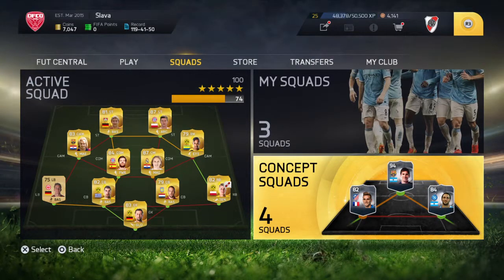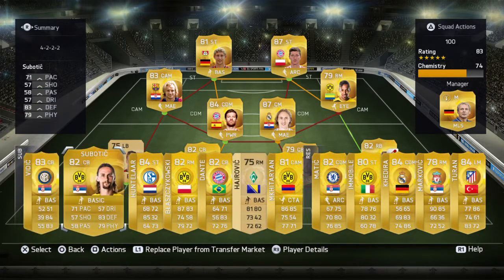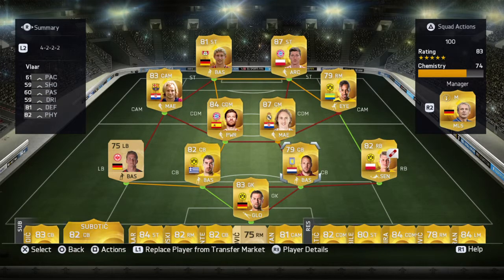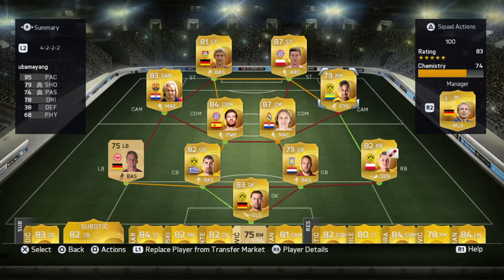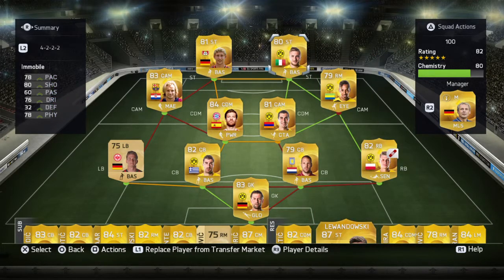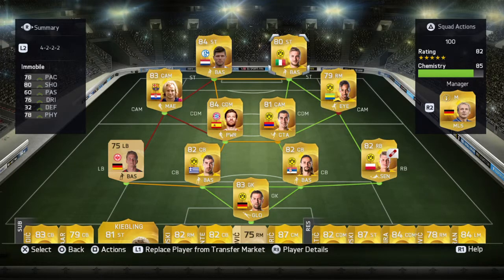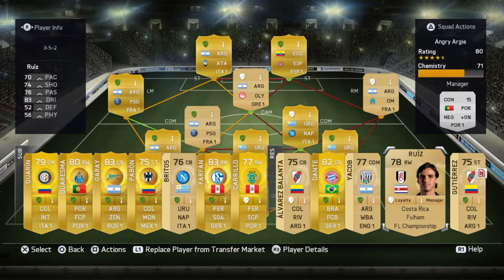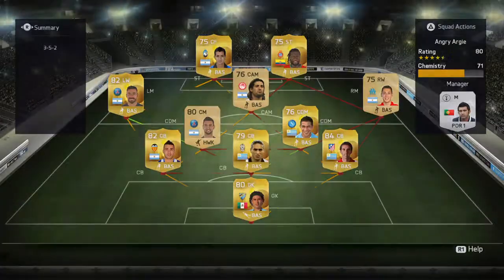FIFA 2015 ULTIMATE TEAM IS BROKEN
Need a little help from ma friends. Being creative sucks in this game!